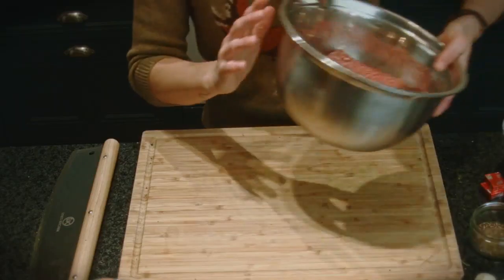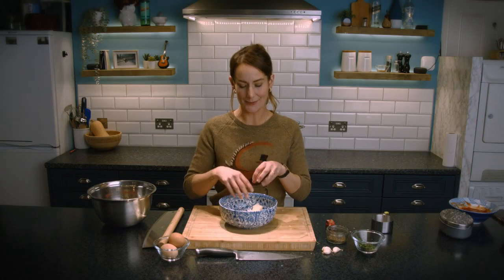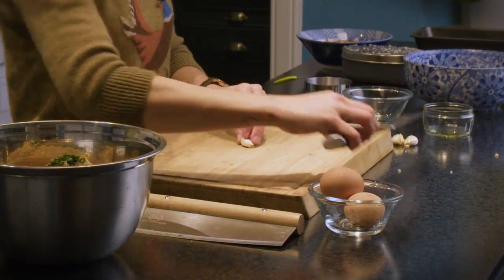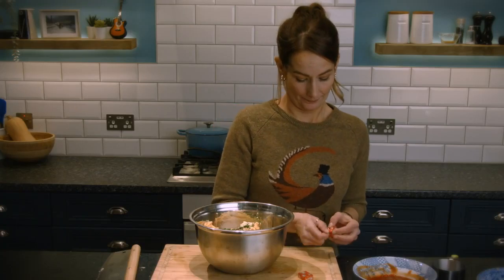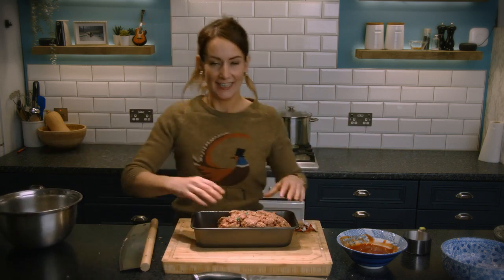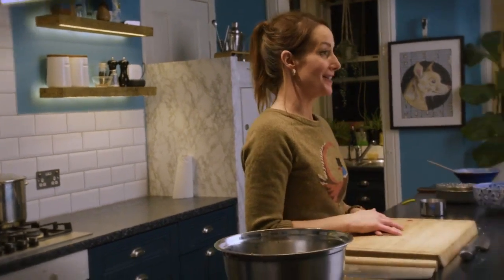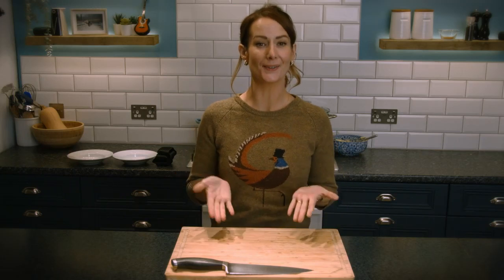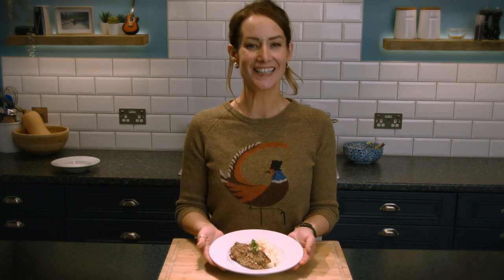Paradise by the oven light Homemade Meatloaf Recipe!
In this video, we're going to make a meatloaf that'll knock your socks off! Join me as I show my Scottish husband what meatloaf (the food) is. I use a fun technique of grating the onion instead of dicing it and it works like a bat out of hell to keep this dish from drying out.

Meatloaf is a classic comfort food that can be made in a variety of ways. This recipe is made with ground beef and spices, giving it a delicious and comforting flavor. Whether you're cooking for one or feeding a crowd, this recipe is sure to be a hit!

If you're looking for a delicious and hearty meatloaf that will make you feel like you're in paradise, then this is the recipe for you! Watch and learn how to make this amazing dish, and be sure to let us know how it turns out in the comments!